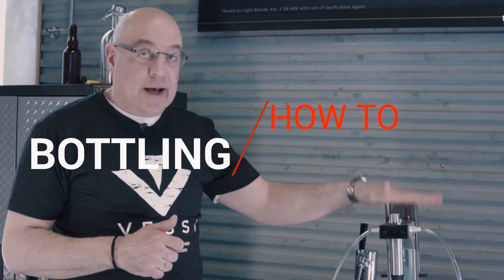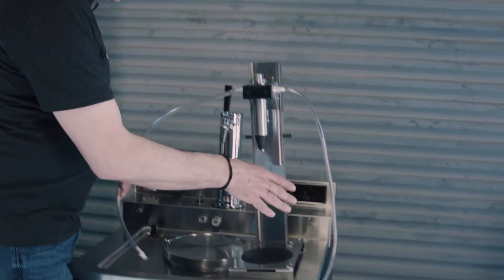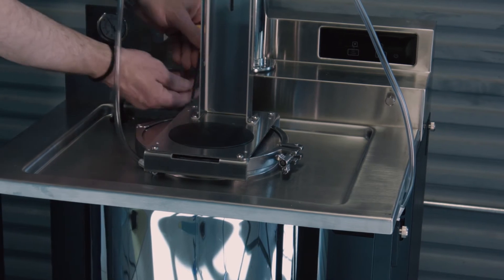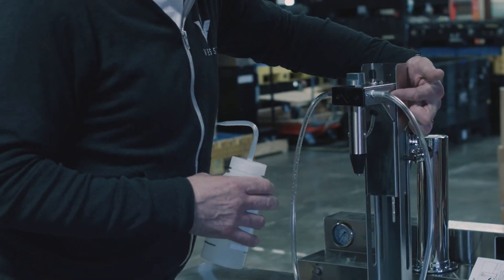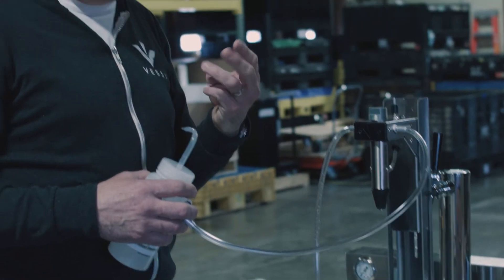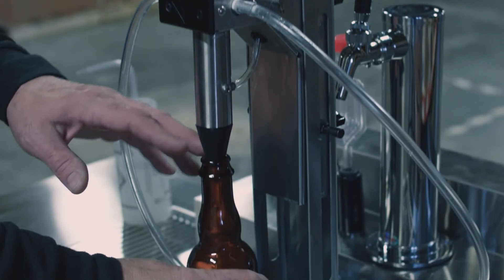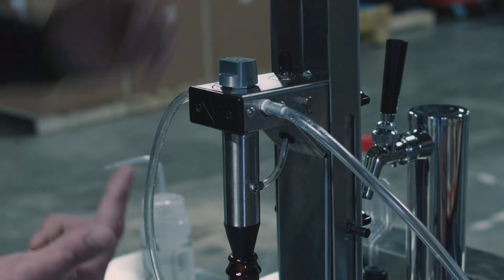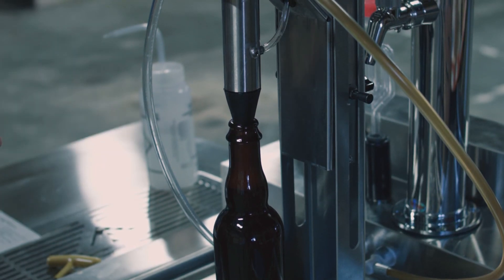Using the Bottler | Vessi™ Fermentor and Dispenser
In this video we demonstrate how to use the bottling attachment for the Vessi™ Fermentor and Dispenser.